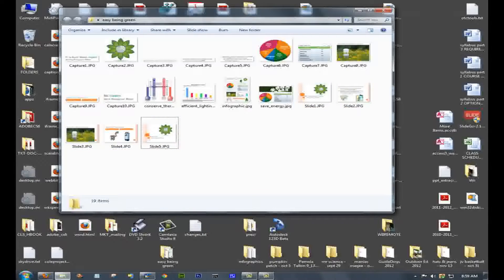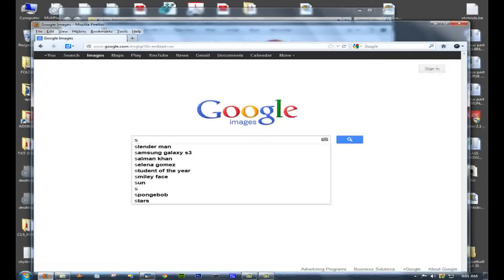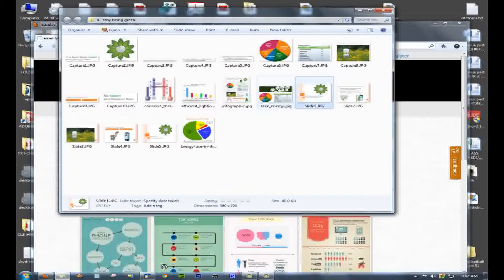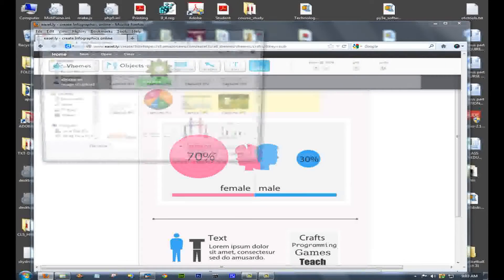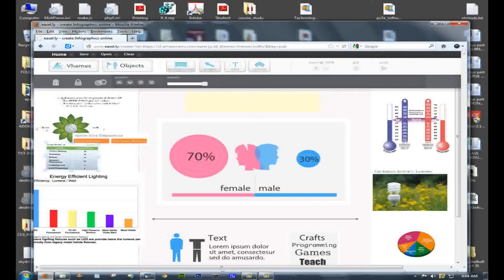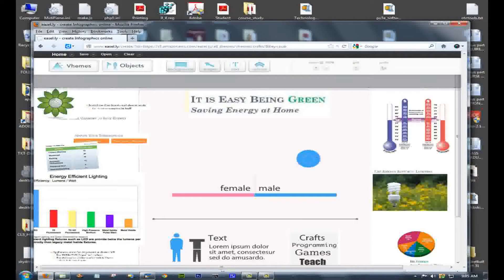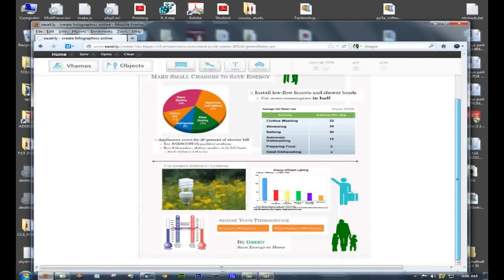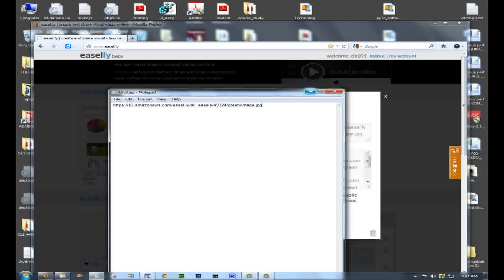CIS-101 - Creating an Infographic in Easel.ly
Starting with a set of slides taken from presentations, use snipping tools to cut/paste sections into Easel.ly to create an infographic.